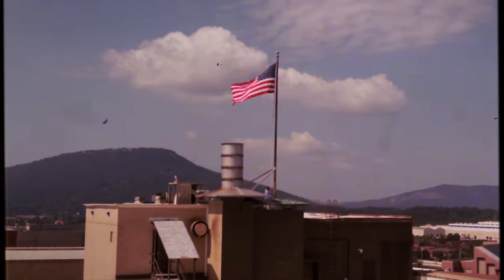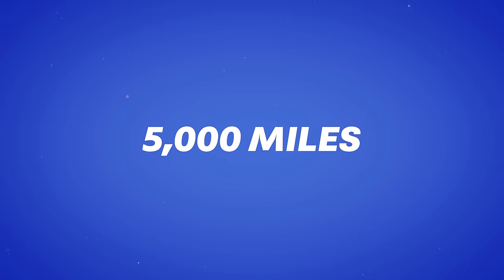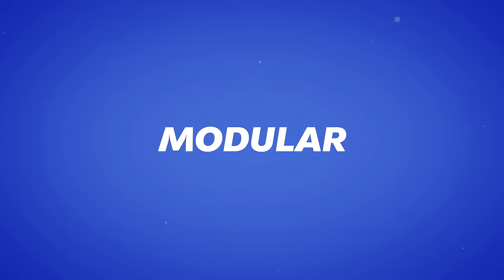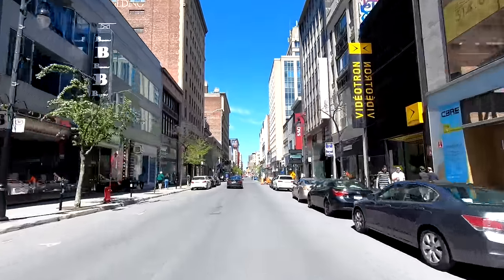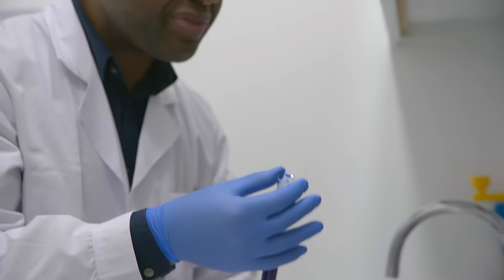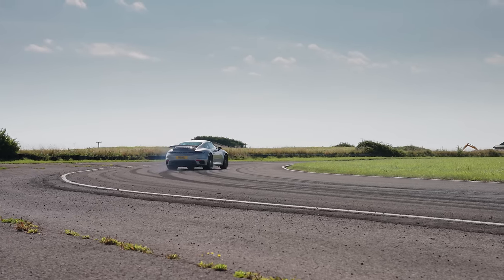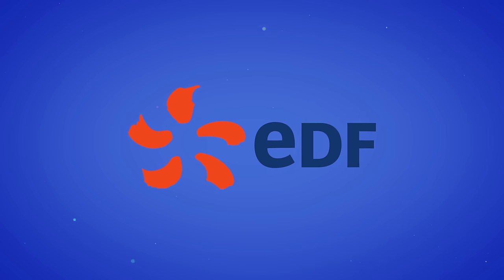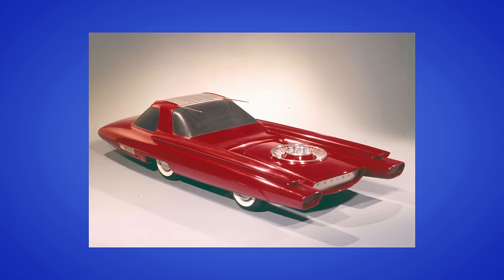Can Nuclear Power SAVE The Car Industry? 4K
The idea of nuclear-powered cars has never caught on in the past, but as technology continues to develop, could nuclear power contribute to our automotive energy needs in the 21st century?

✅ best-ofs